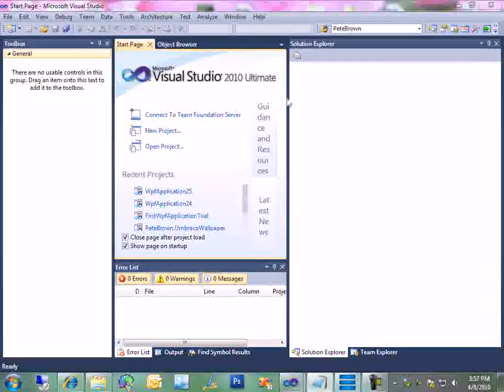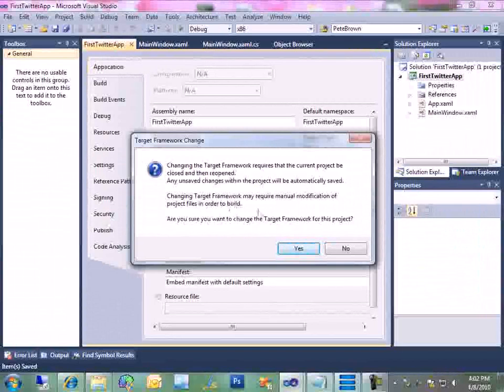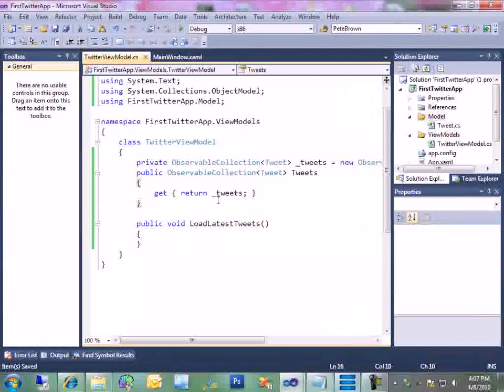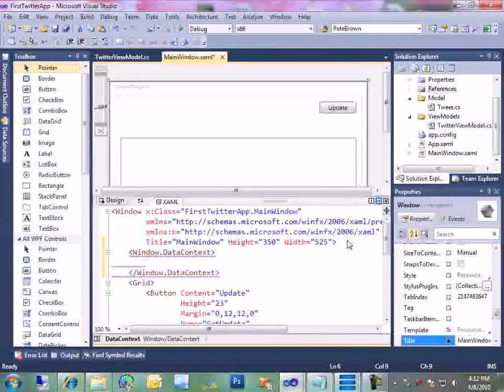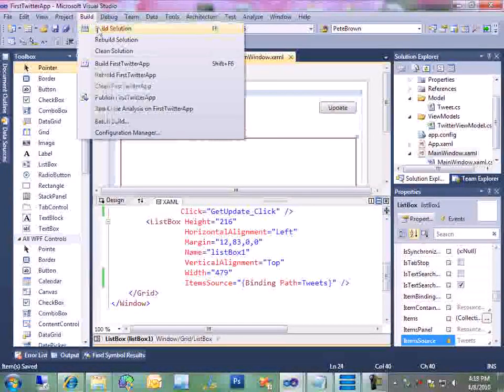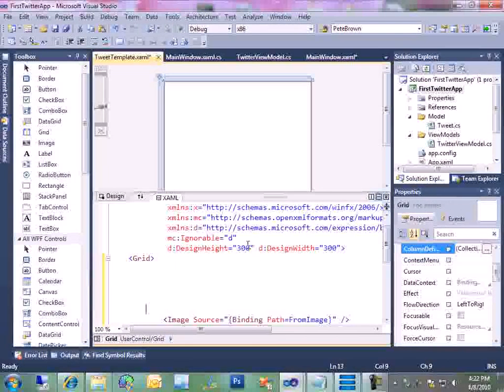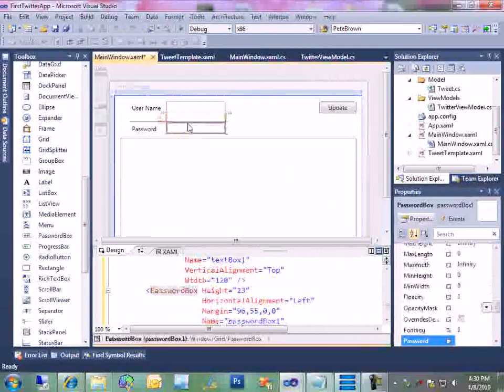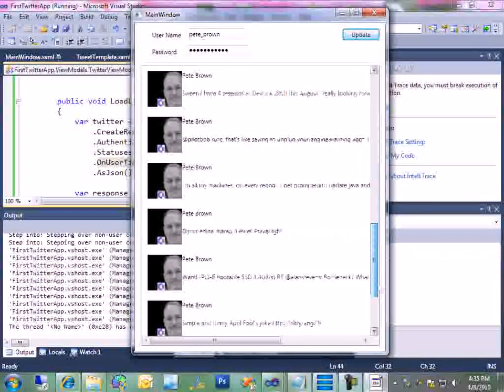How Do I Build My First WPF Application